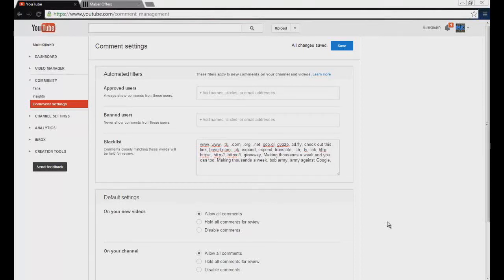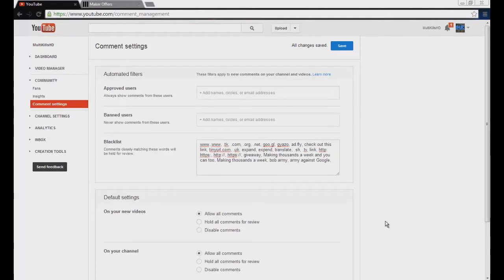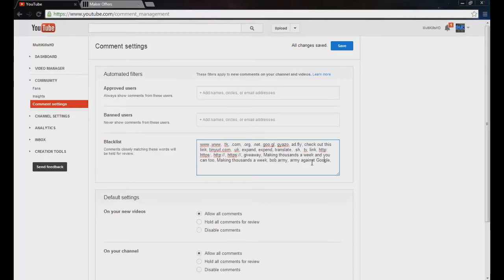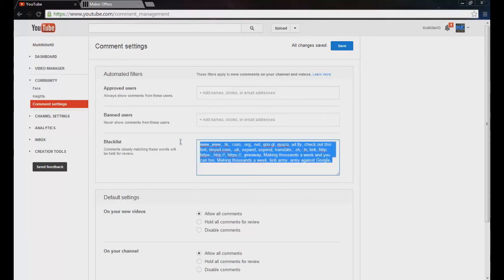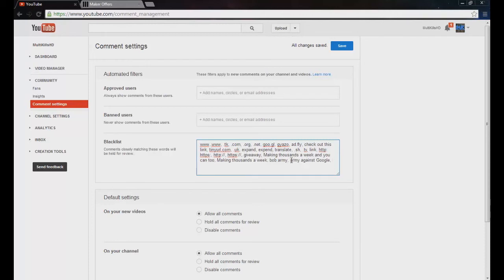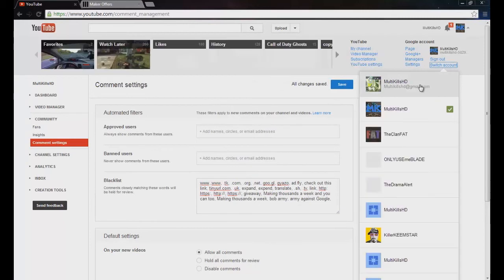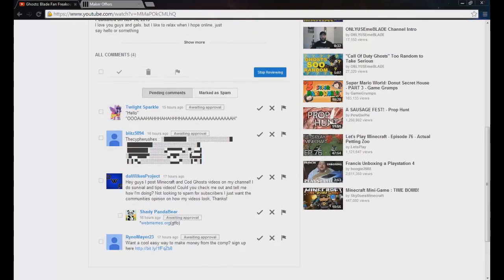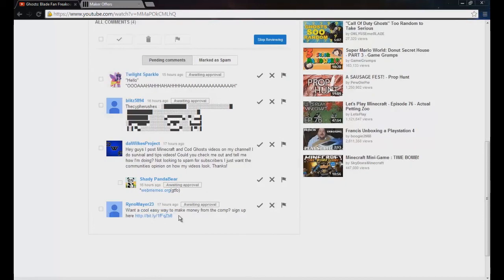How To Fix Google Plus